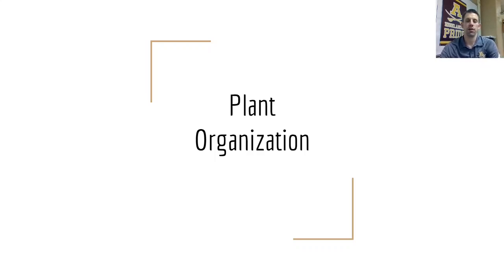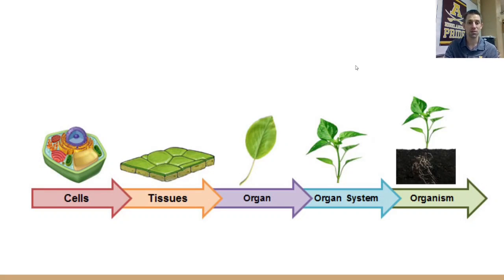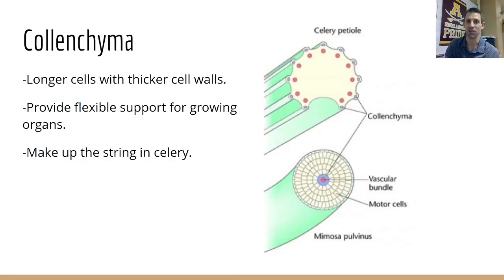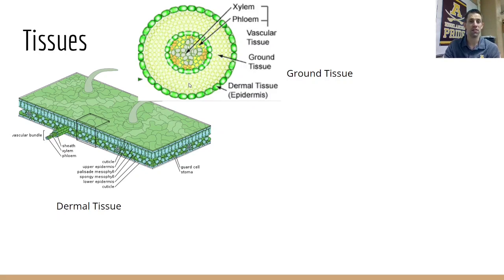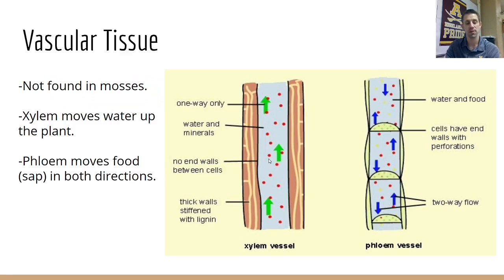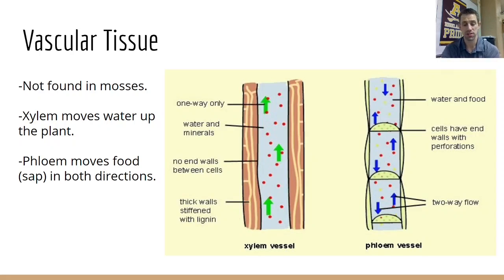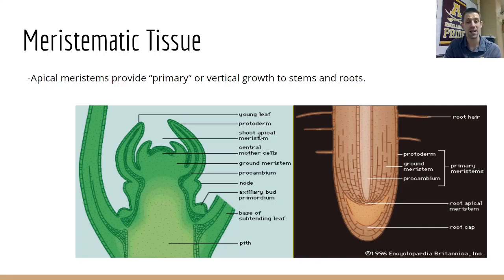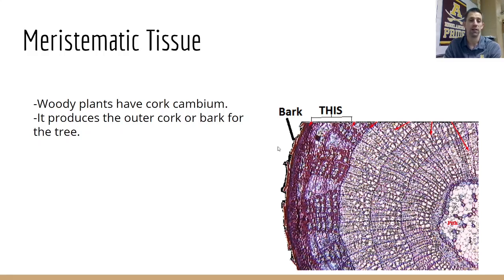11 Plant Organization